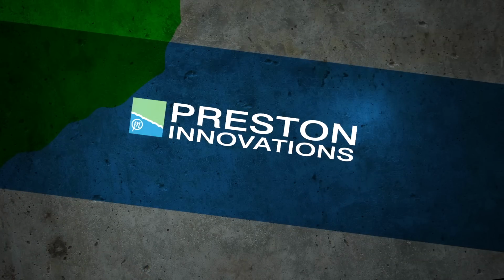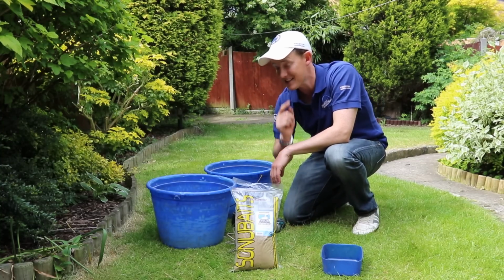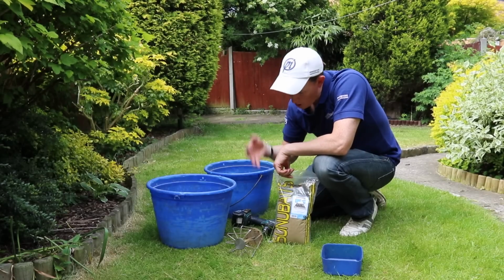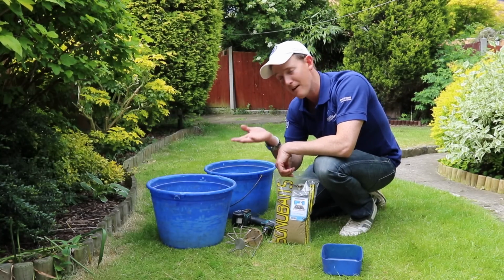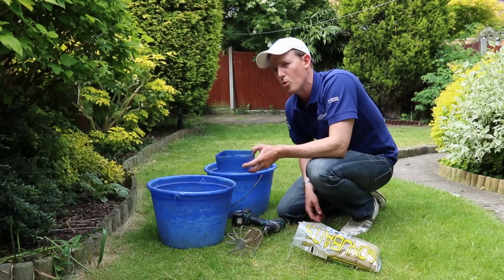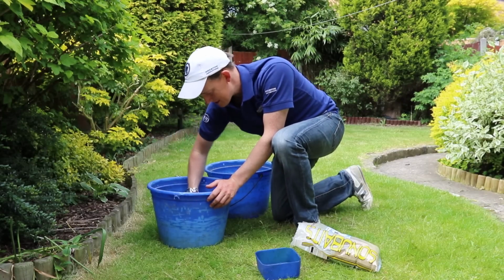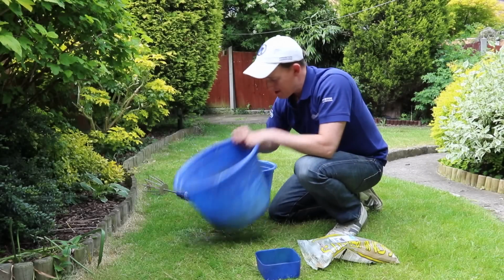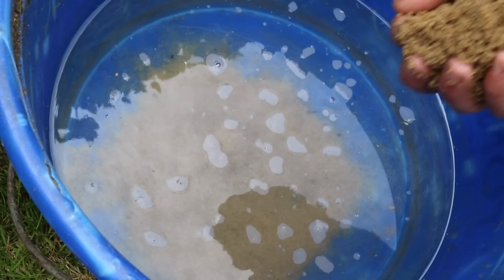Lee Kerry's secret Groundbait tip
Here's a great tip from top International Match Angler, Lee Kerry. Here he gives a great edge on margin groundbait tactics...

- OK, groundbaits down the margins are one of the best tactics for fishing to catch big-weighted carp. I've found in recent years there's so much more easier to catch with groundbait than they are with big pots of particles. When you've got big pots of particles in all you get is a lot of fish in your peg, but they can't pick your bait out quick enough. With groundbait, you can draw them into your peg, and they pick your bait out quick enough to catch 'em, and that's the key.

So what I've been doing and what is very important, is to make sure your groundbait's not all up in the air and all, all over the place. What your groundbait's gonna be doin', is on the bottom of the lake. So they come in and start suckin' at the groundbait.

If you've got a groundbait that's not damp enough, it'll all waft around to all the airs, and the fish will just come in and be everywhere and you'll have chaos. OK? So what you want is the bait on the bottom when the fish come in. So, in order to do that, you gotta make sure you mix up enough water into your groundbait. One of my favorite groundbaits used down there is the F1.

I do also like the Supercrush Expander, and I've had a lot of success with the Krill and the Bloodworm Mix. They're all very good. Just using F1 today as I happen to have a bag with me. Alright? All these groundbaits have got high crushed expander content, which I think is very, very important.

Alright? And because they've got that content of crushed expander, and they can take a lot of water. So when the water goes into the mix, you'll see the mix and you'll think it's ruined, there's too much water in it, but it isn't. What's actually happening is, all that water gets absorbed by the crushed pellets and all those big particles in there, and you get a very, very heavy mix.

Just to give you some idea of the sort of water quantity I'm looking for, alright, I take approximately, if I take one measure of groundbait, alright, so there I've got two pints of groundbait, dry groundbait, it's not quite one same measure of water. It's a bit less, I've tried to get away with one to one, it's a bit too much, but a bit less water, only about you can see, you can probably just about see there, it's about two centimeters, a centimeter or so down from the top. Almost a full measure.

OK? Just to give you some idea of the amount of water I'm using in the mix... Now I'm a bit lazy, so I'll use a drill. Alright? Just make sure to mix that in. Alright? So it's all together. Now, this is what the groundbait looks like now. A complete and utter slop. Just completely slop. Ruined, OK? Ruined to what we used to traditionally think about groundbaits.

But what'll happen is, I literally just leave that like that now, and I'll just push it for a riddle, or whisk it up with my drill in about 45 minutes time because all those particles in there, we'll have all absorbed the water and it'll be a normal fluffy groundbait, but it will all be very heavy. So when you cup 'em in, down the edge, loose they'll go straight to the bottom, draw a fish in, and you can nail him and win your next match. We'll come back to it in a bit, see what this looks like. OK, so 45 minutes ago I mixed up this groundbait, and it was a complete slop. You can see there now, it's just a normal groundbait, completely normal. The same amount I put in before, haven't even touched that, all I've just done is just before we came back on camera, I gave it a whiz around with my drill, just to break it up, and it's just normal. And what'll happen is, when I put it in the water, and I'll show you in a minute.

There you go, you can see, it's just sunk immediately to the bottom and all the particles are layin' dead. There's no clouds and stuff coming up. That is so important, like we said before. So try it for wettin' your groundbait next time. I've shown you the quantities. Make sure you've got a riddle or a drill to break it up, once it's absorbed all that water. You might be pleasantly surprised at results.